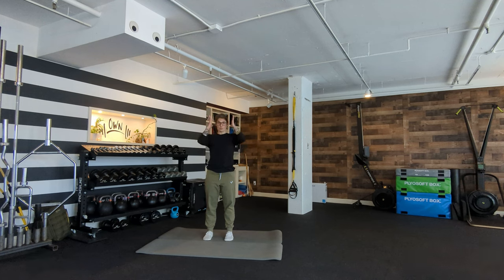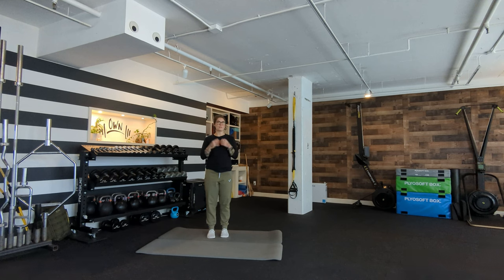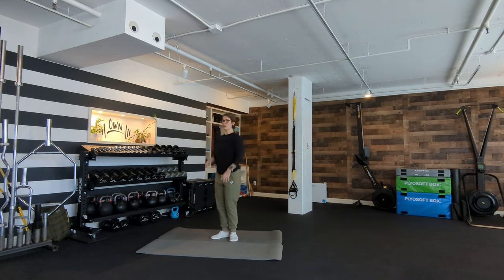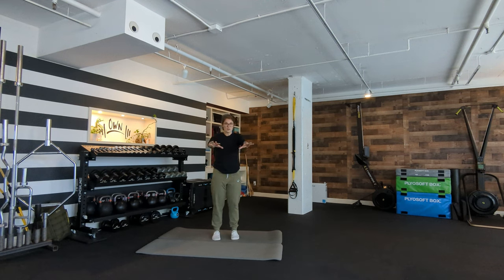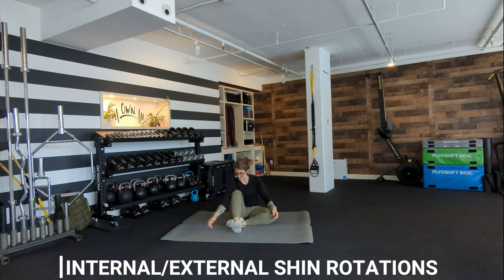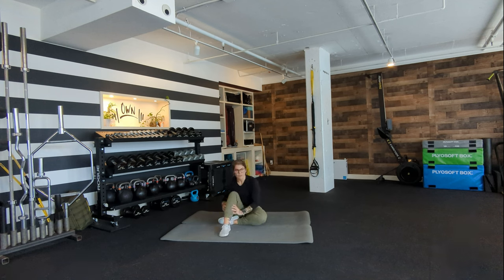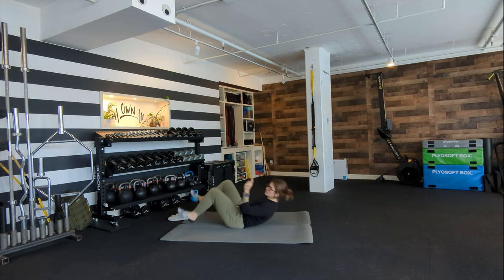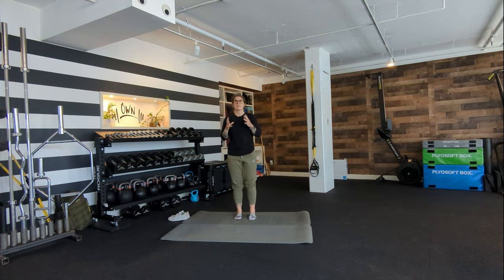TOOL KIT!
This video can be helpful if you're feeling "off" (pain, discomfort, tight, etc.), and/or these moves can be used in a preventative context (preparing for an activity/balancing out patterns in life).
Breathe. Breathe. Breathe! through whatever you choose to do, and pay attention to how you feel.

0:35- HEAD FASCIA SMOOSH & LIFT (NOSE INHALE)
1:31- TRAP PULL WITH HEAD TURN (TOWARDS HAND)
2:32- STANDING HEAD TURNS AND TILTS
3:47- SELF RESISTED NECK SLIDES

SHOULDERS/CHEST/UPPER BACK-
5:17-CORACOID POKE FLOSSING (HORIZONTAL OR "Y")
6:21-FLOATY ARMS (INHALE UP)
7:04- CACTUS ARMS (INHALE UP)
8:06- ROTATIONAL INHALE TO REACH (EXHALE TO PULL)

MID/LOW BACK-
8:52- STANDING T SPINE CIRCLES ("ROTATIONAL CAT/COW")
10:05- CANNONBALL (TVA) BREATHING
11:58- CAT/COW FREESTYLING
12:52- HUGGING SUPINE TWISTS

HIPS/GLUTES-
14:22- SL KNEE TUCK BREATHING
16:20- FIGURE FOUR/PIGEON POSE
18:44- HAPPY BABY/ 1/2 STIRRUP POSTURE
20:52- ALTERNATING INTERNAL KNEE DROPS

KNEES/CALVES-
22:28- TOWEL/FOREARM KNEE SMASH
23:57- INTERNAL/EXTERNAL SHIN ROTATIONS
25:14- THUMB POKE CALF MASSAGE (UP CENTER)
25:50- GAS PEDALS/ SEATED CALF RAISES

ANKLES/FEET-
27:27- SCRUNCH, POINT, SPREAD, FLEX
28:40- BIG & LITTLE TOE/ MID ARCH WIGGLES
29:48- LATERAL ANKLE ROCKING (LYING OR STANDING)
31:20- ANKLE "ALPHABETS"